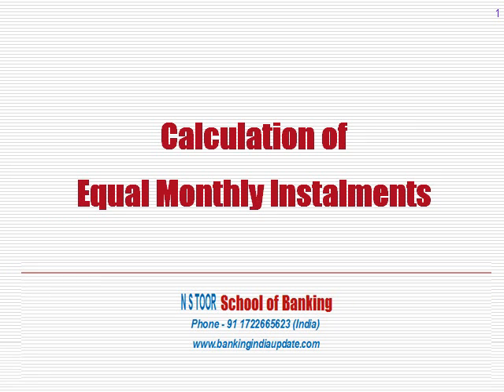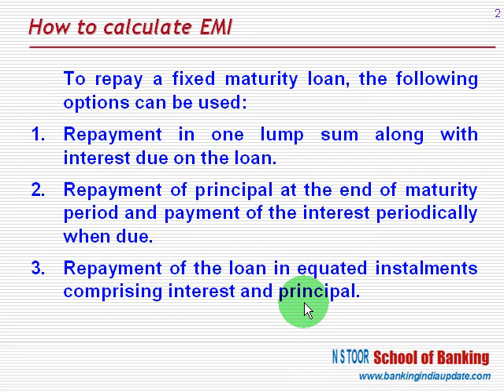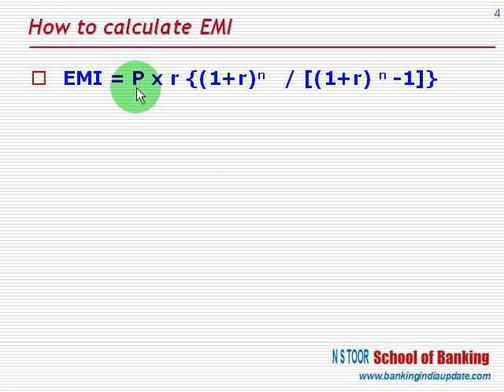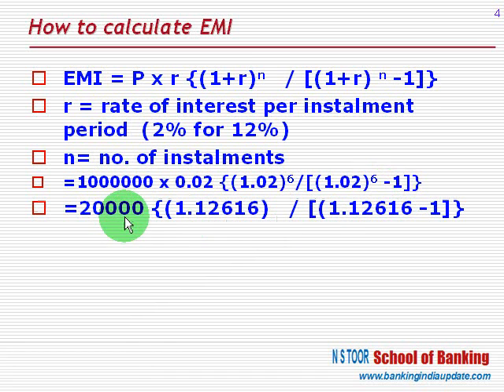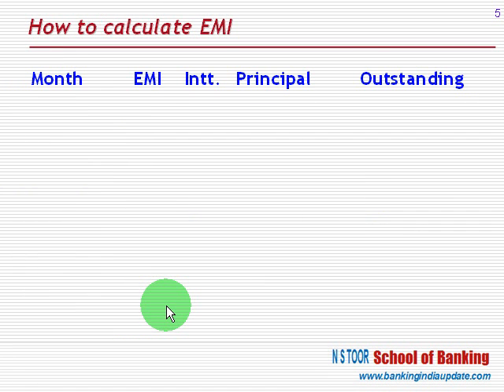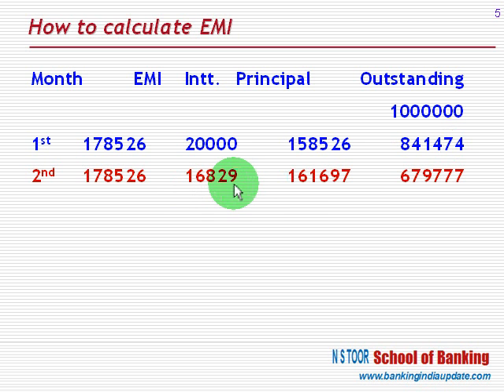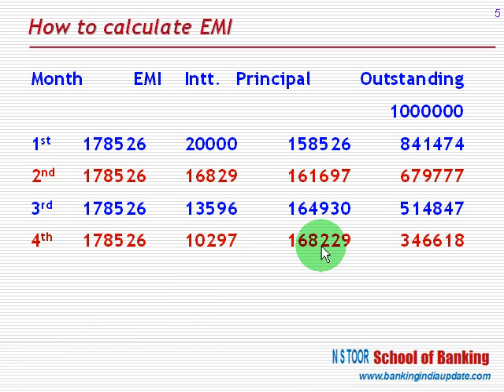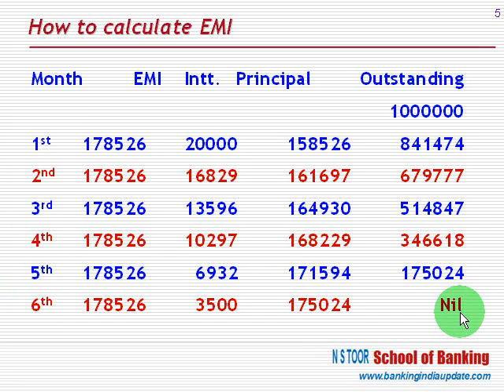How to Calculate Equated Monthly Instalments (EMI)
This video from N S Toor School of Banking (India) explains the calculation of equated monthly instalment.